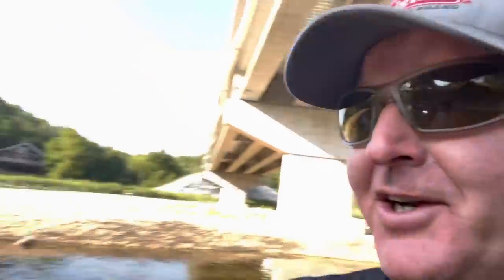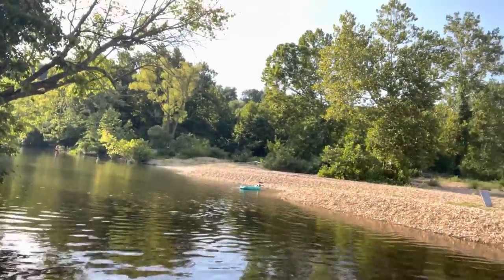Catch Your Limit Every Day Off MUD Banks…(How/When)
Randy is tips and advice on how to fish mudbanks…bass